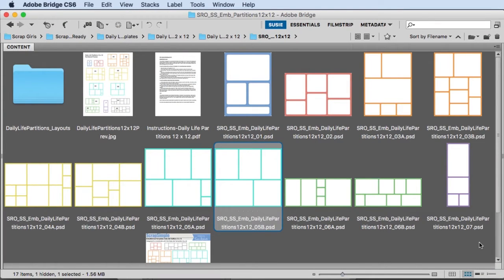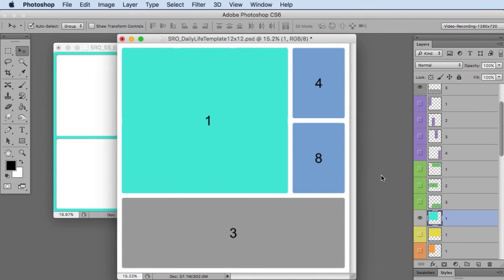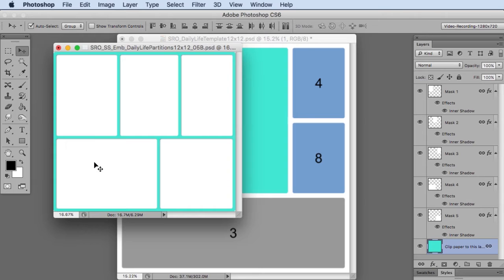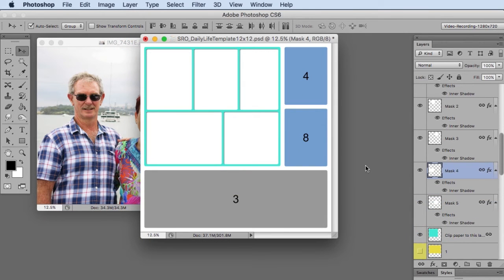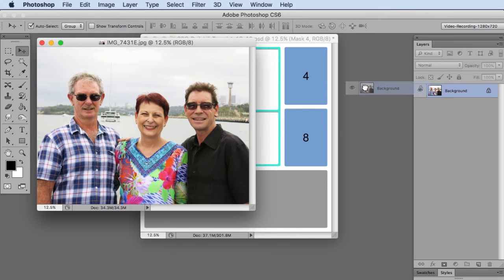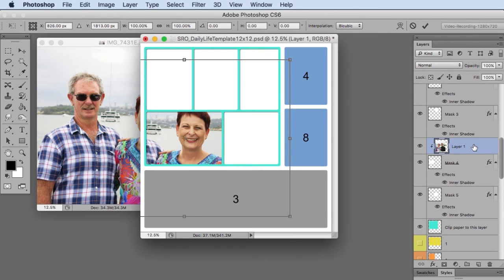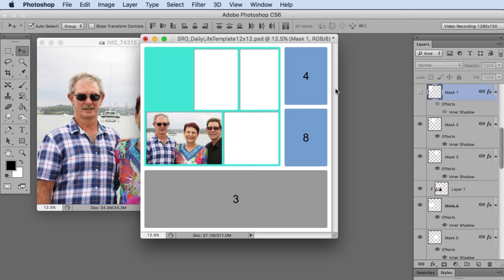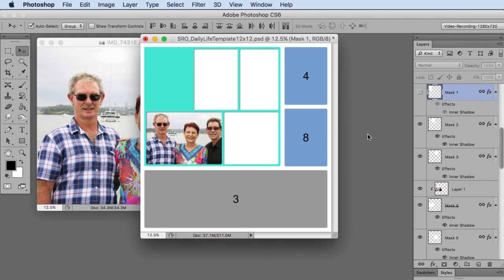Daily Life Partitions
Learn how to use the Daily Life Partitions.
Available in my store at ScrapGirls.com